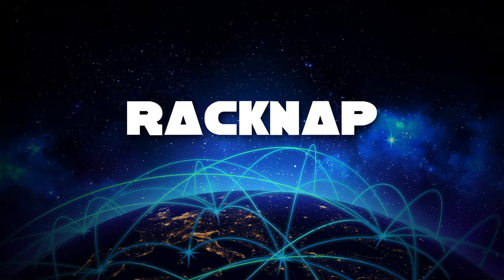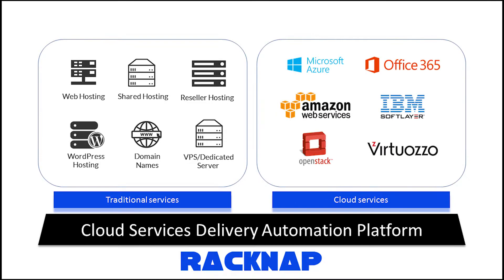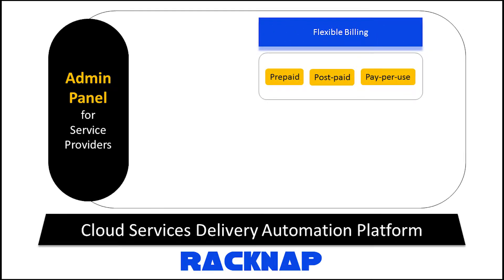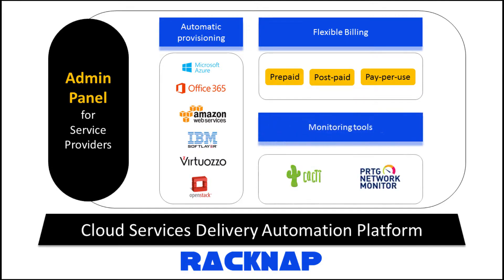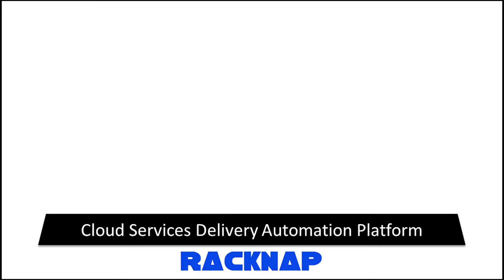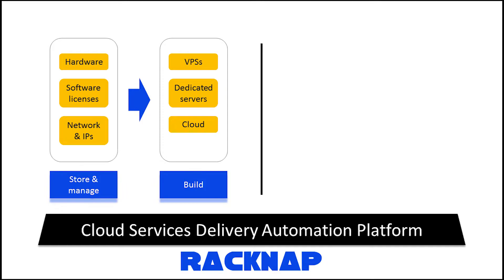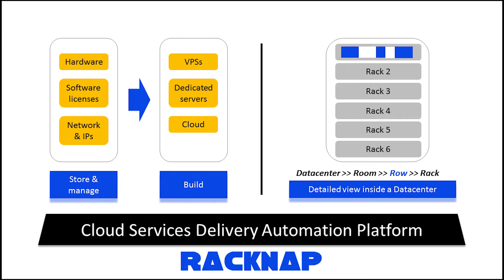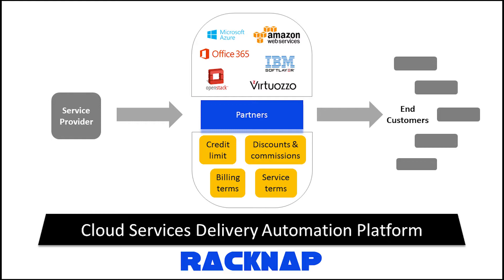RackNap - Detailed Overview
Sabarinathan Sampath - SVP, RackNap gives a complete overview of RackNap and how it enables CSPs, MSPs, Datacenters, Hosters, Distributors and ISVs to provision, bill and deliver cloud solutions (Azure, Office 365, AWS, OpenStack, etc.) along with traditional services like Domains, Hosting, VPS, Dedicated Servers, etc.